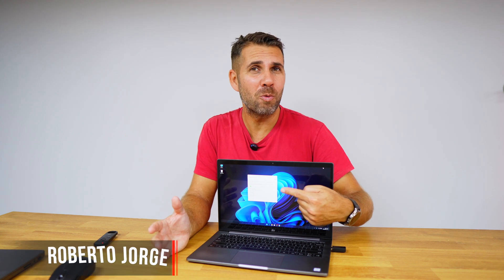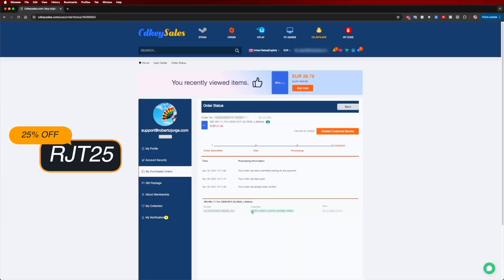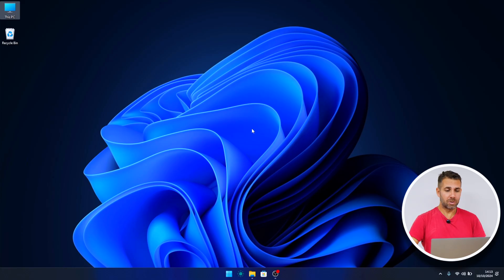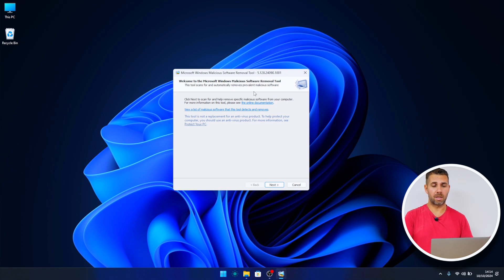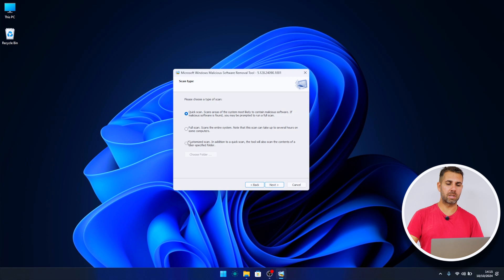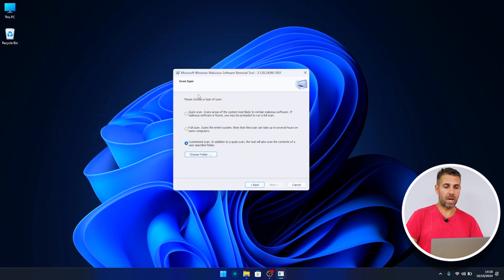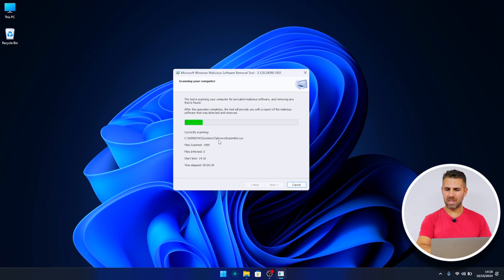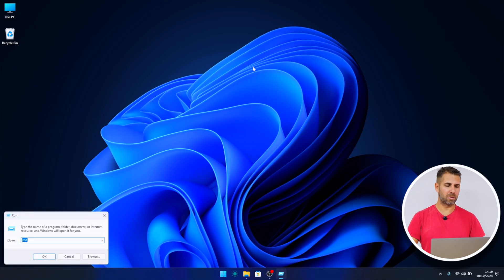Activate Microsoft’s Official ANTIVIRUS 🔥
Activate Microsoft’s Official Antivirus on Windows 11 Now 🙌

✅ RECORDING GEAR: ✅

00:00:00 Introduction
00:00:52 CDKeysales
00:01:16 Activate Microsoft Anti Virus
00:02:06 Scanning our Computer
00:04:00 Conclusion